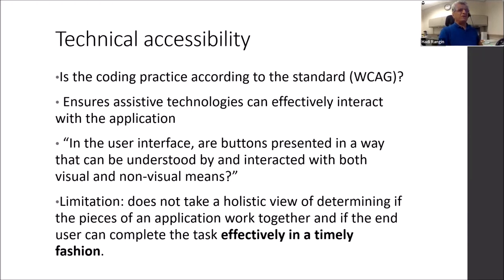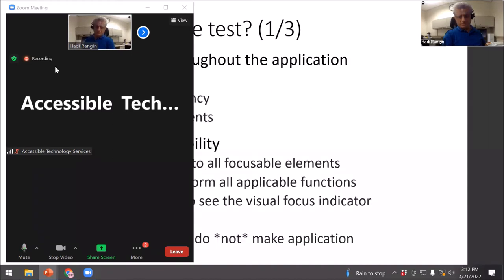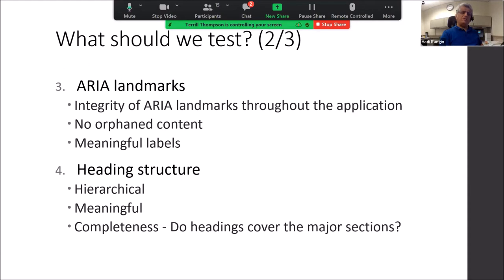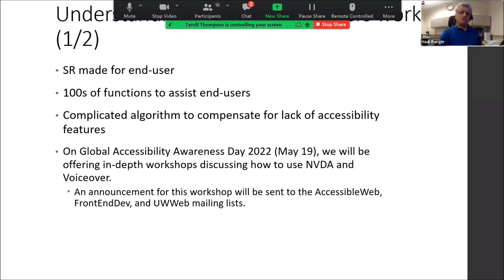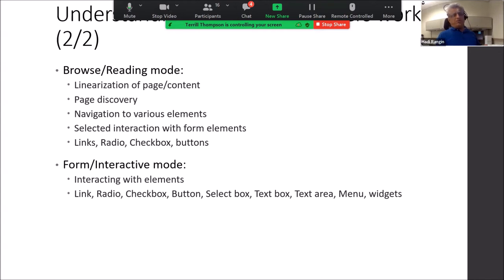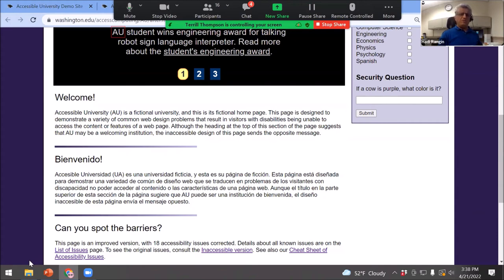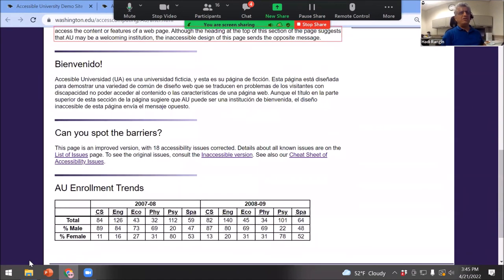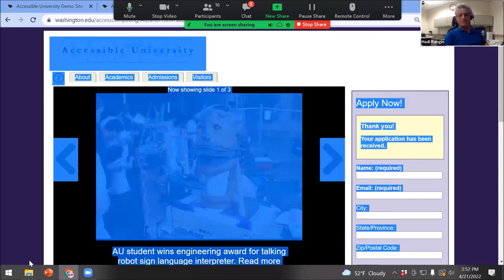Testing with Screen Readers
Hadi Rangin presents on April 21, 2022 as part of the Accessible Technology Webinar Series at the University of Washington.